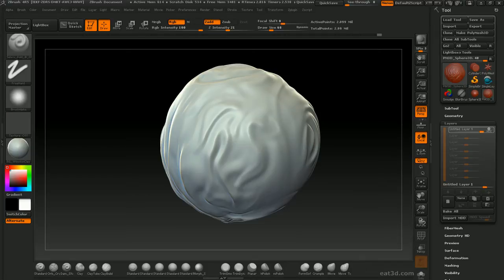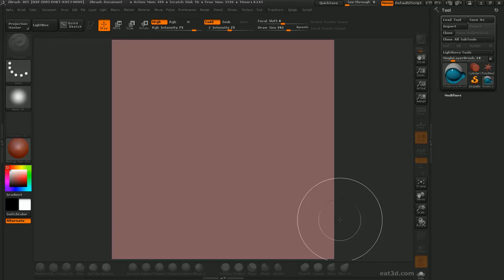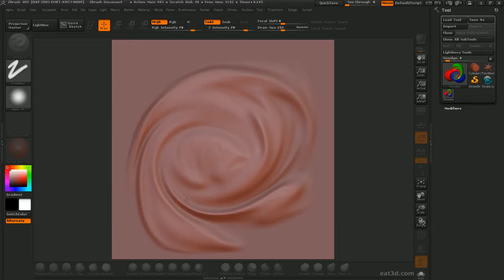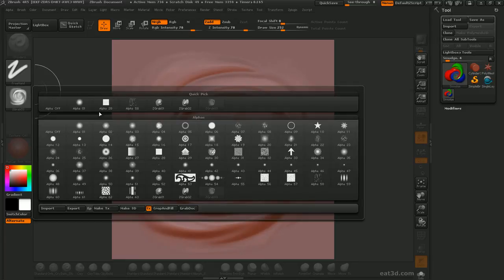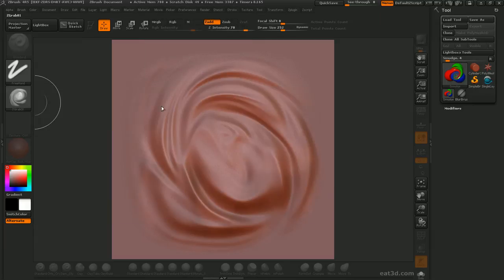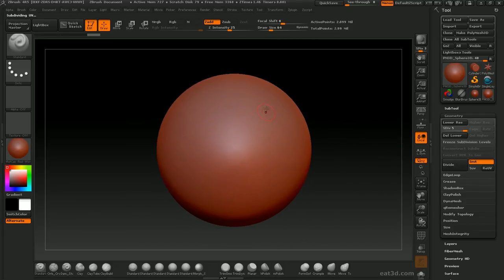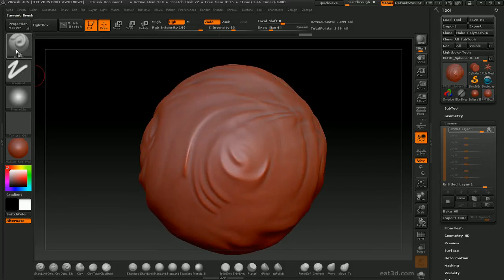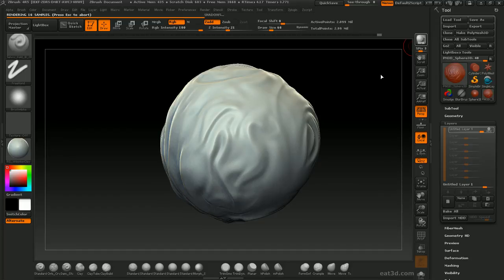Fast Cloth Alpha Creation in ZBrush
In this demonstration, Andy Davies goes over the creation of cloth alphas in ZBrush 4 R5.

He shows the techniques needed to efficiently create multiple cloth alphas using a range of 2.5d tools within ZBrush, which can then be used as a solid base for sculpting or to compliment existing geometry.